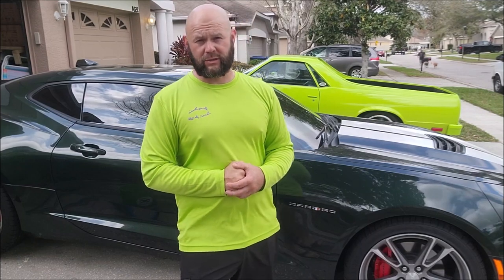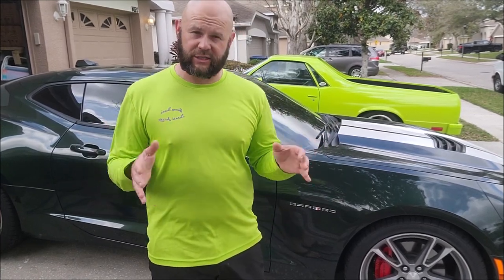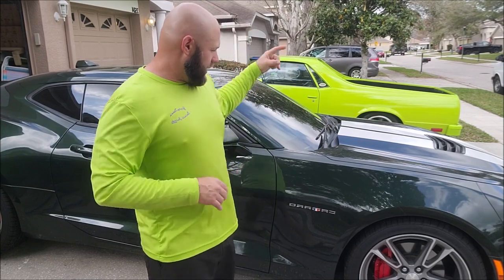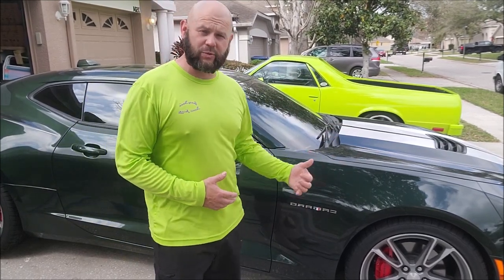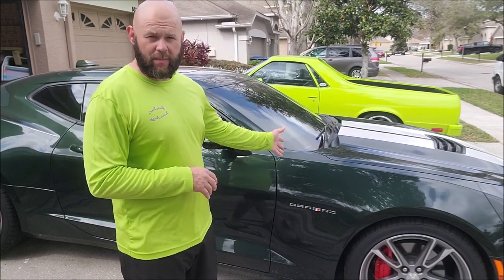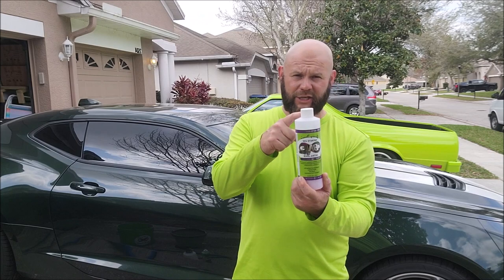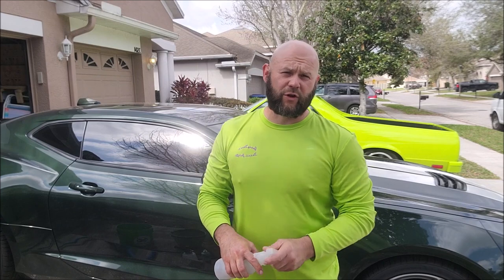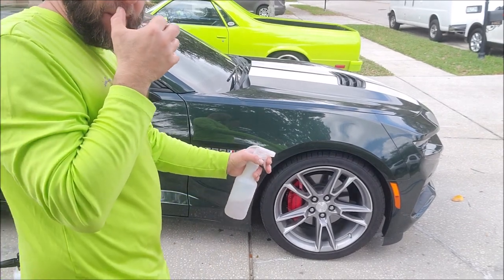STEP 1 - THE GARRY DEAN WASH METHOD - RINSELESS - TRADITIONAL THE ONE SYSTEM PACKAGE